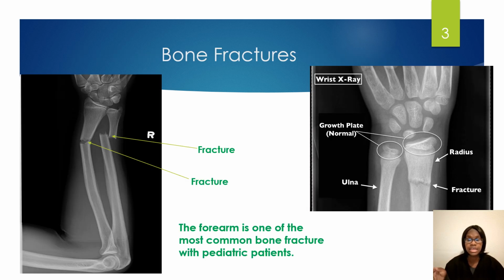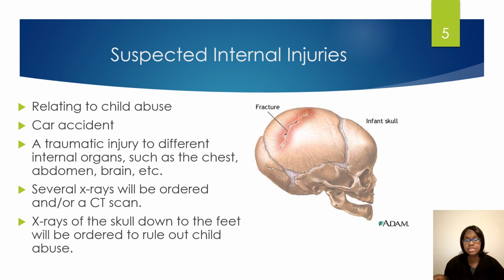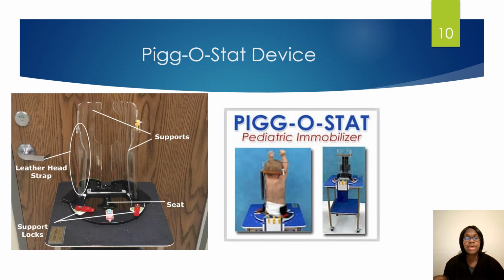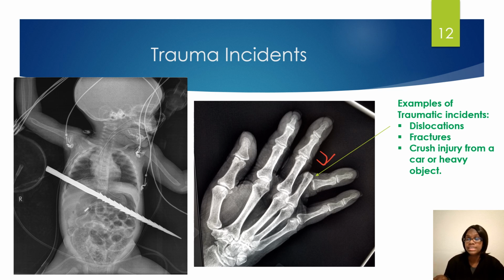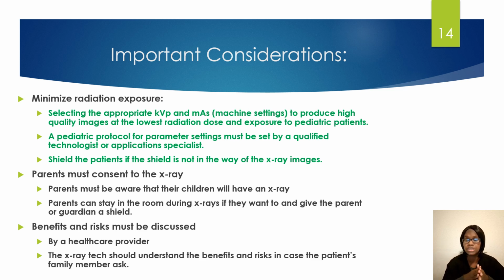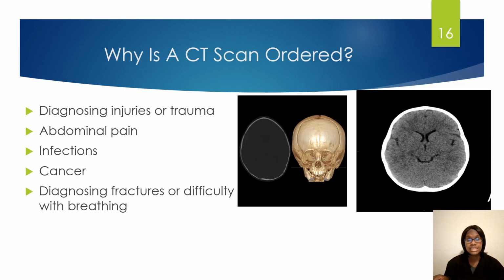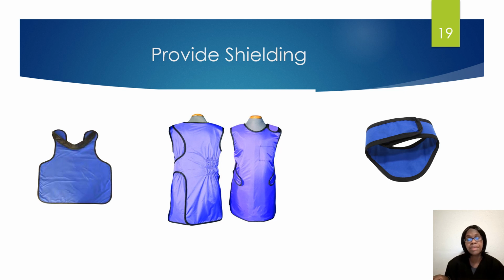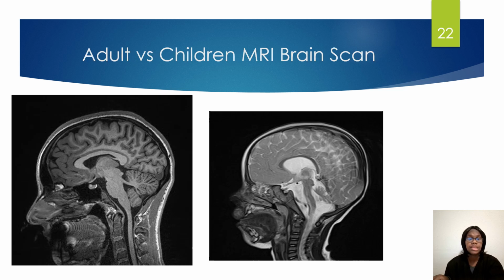X-Rays of Children (Pediatric) in Radiology | How is it done?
In this video, I share some of the roles and responsibilities of a Radiologic Technologist (Rad Tech) while imaging a pediatric patient. Although positioning and selecting the correct parameters on the machine is critical, there are other things the Radiologic Technologist should know when imaging pediatric patients.

There are other procedures such as fluoroscopy and surgery.

What is a pediatric patient? A child that is receiving medical care. This age is typically from birth up until the age of 18. These stages include being an infant, childhood years, and adolescence (teenager years).

Timestamp:
00:00 - Intro
00:15 - X-rays of Pediatric Patients
08:58 - CT scans for Pediatric Patients
11:25 - MRI Scans for Pediatric Patients
13:30 - Outro